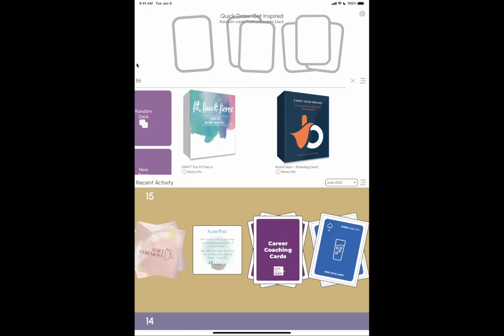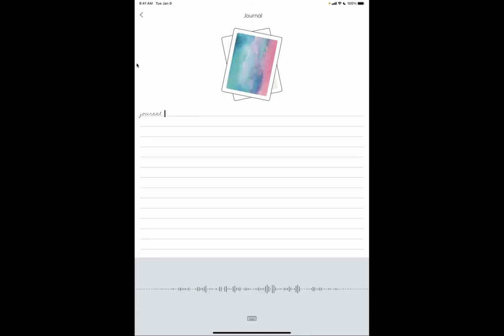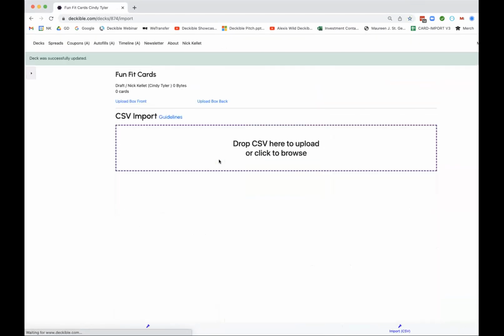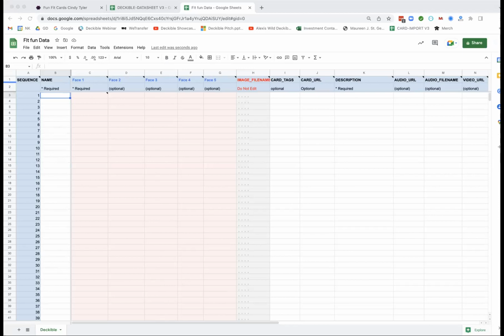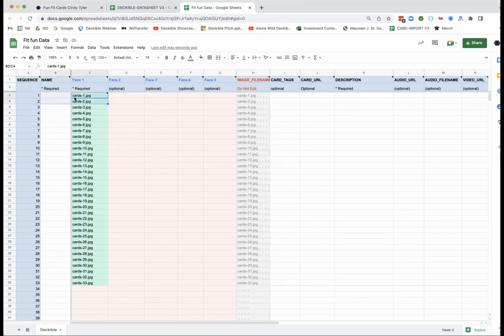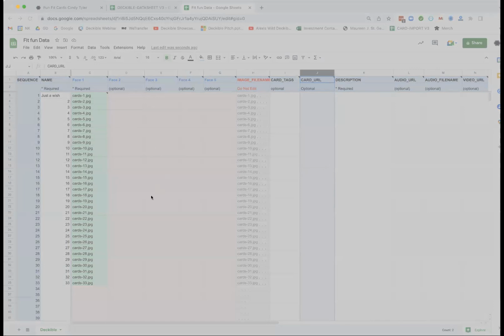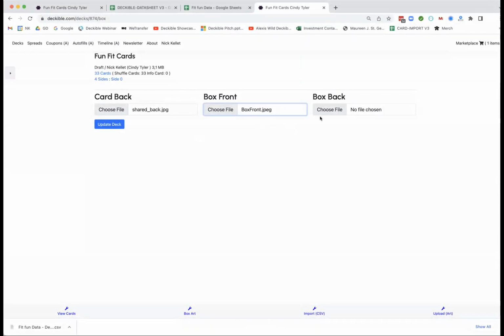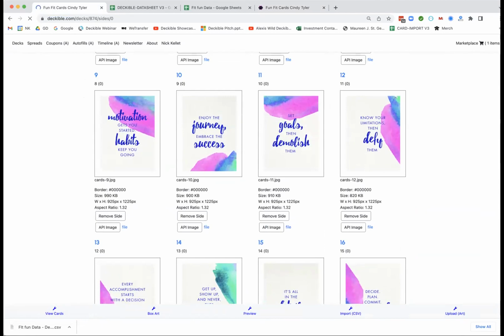Import Deck in. 8 minutes.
It will take you a little longer. as I skipped some details, but it is simple,

I've done this a 100 times and I'm a tech nerd.

It's an iterative , you can keep refining your spreadsheet and you art and then update your deck.

you may have never use google sheets before,

Fear not it's simple and if that's too much we can find you a paid option

Deckible is a self-serve platform, but we have a network/ community of creators and more technical folk who can uploaded your deck for a fee,

We don't currently charge to list your deck. That will likely change in time.

So join now while it's free

There is longer more exhaustive video detailed every aspect of the process here